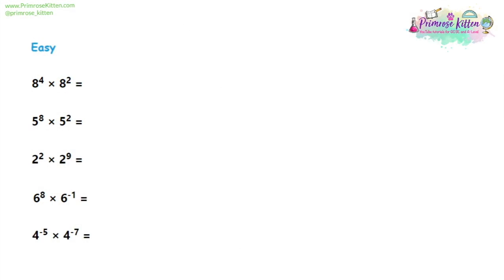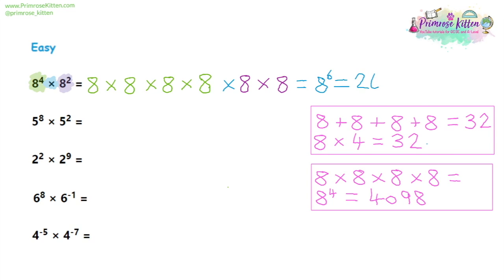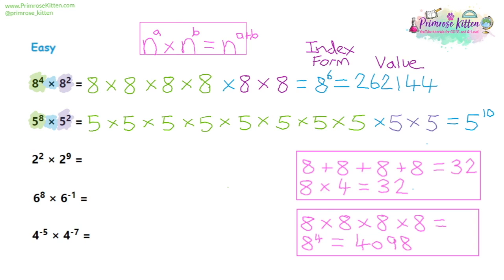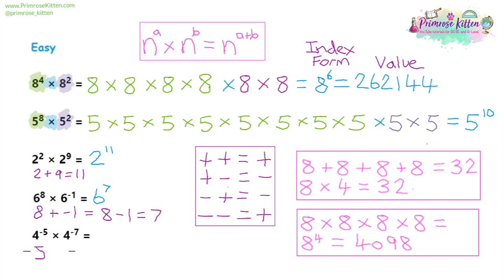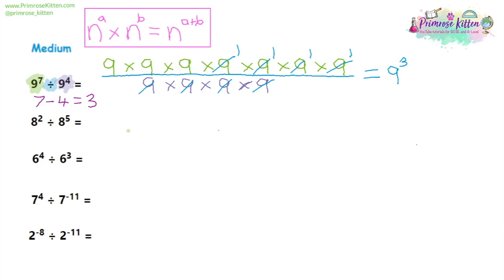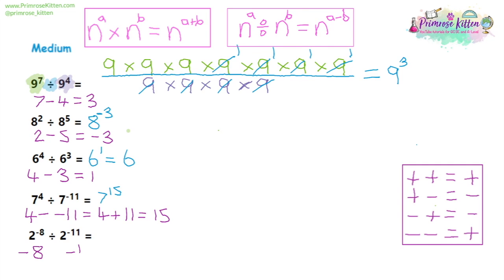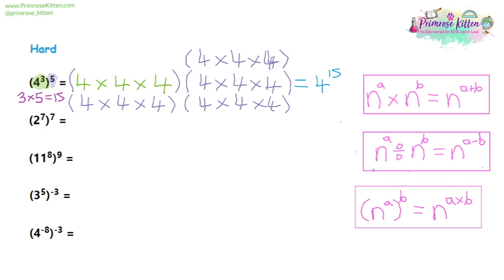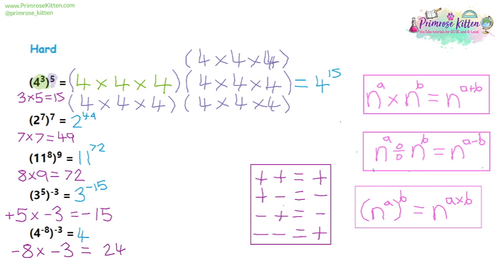Indices | Maths GCSE and iGCSE Revision